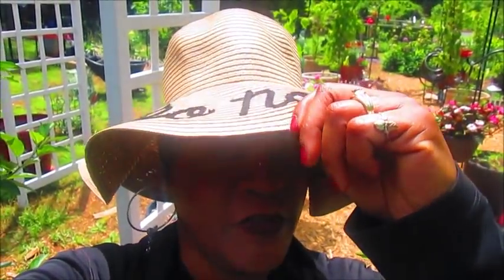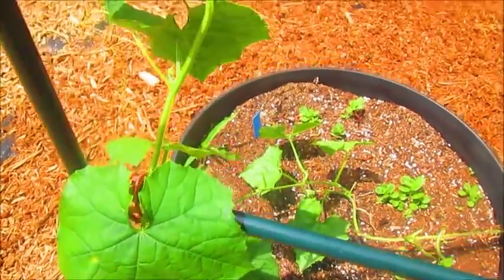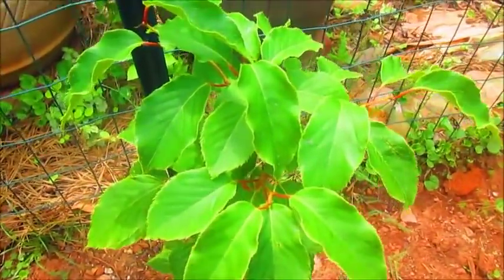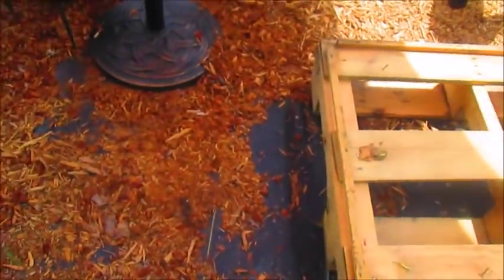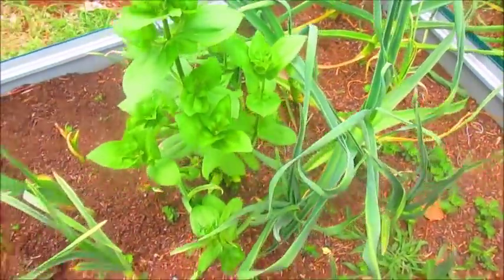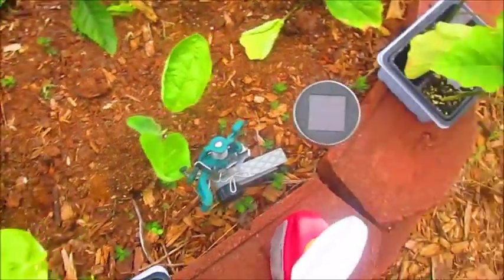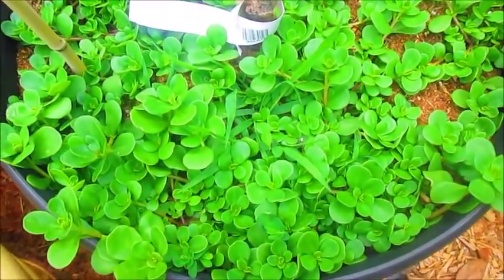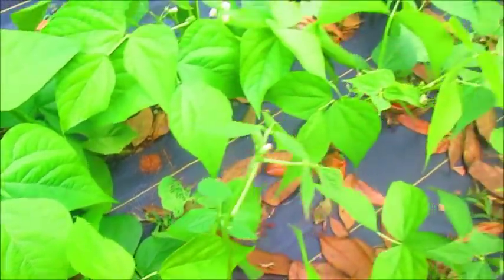🌹Spring Garden Update - Vlog 2 & New Arbor #4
Hello Everyone! Rainy days are like magic to a garden. I can't hardly believe how much my tomatoes, beans, peppers, flowers and strawberries have grown in just 14 days!

In this update, I'll discuss garden gear,  plans for my outdoor gym and more...